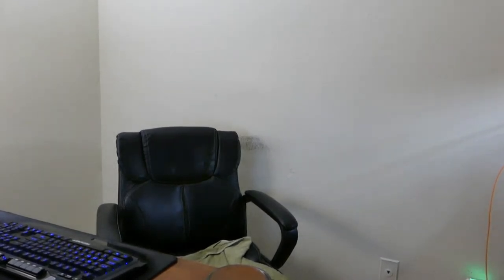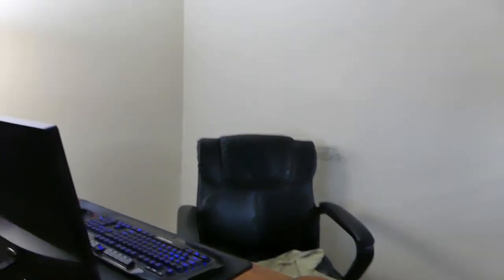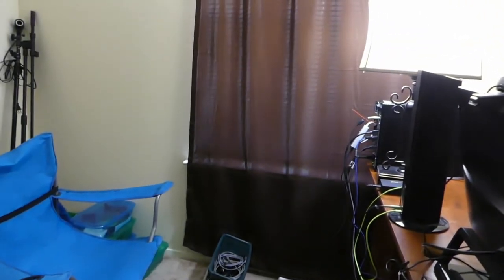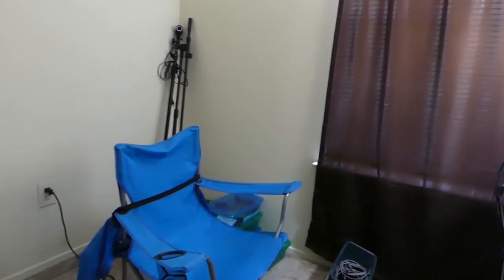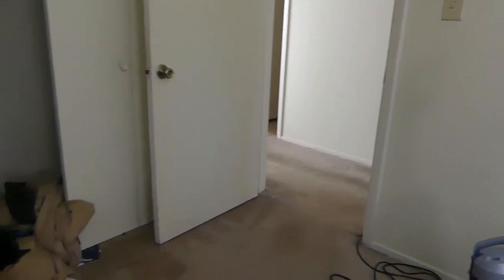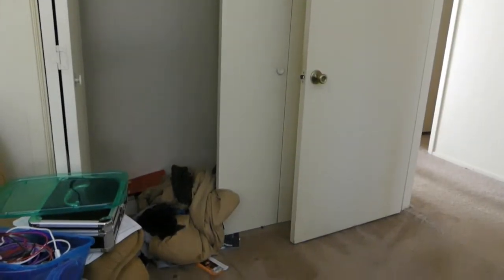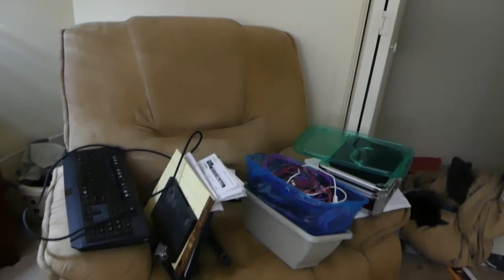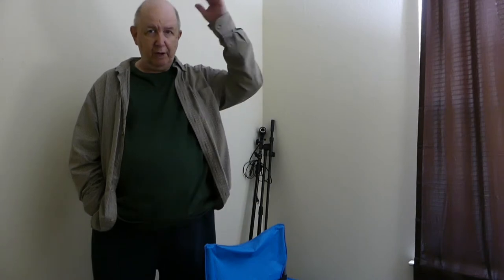ShowMe Video - "Fake News" and some political talk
Some talk about "Fake News," politics, Donald Trump, education ...

This video was shot with my new Panasonic FZ-300.